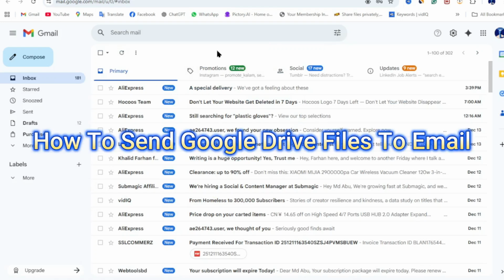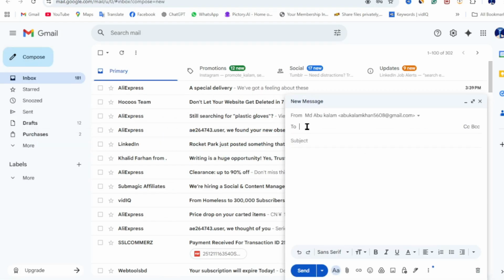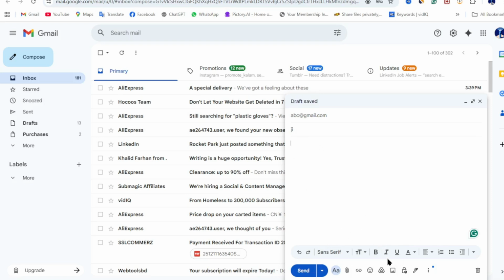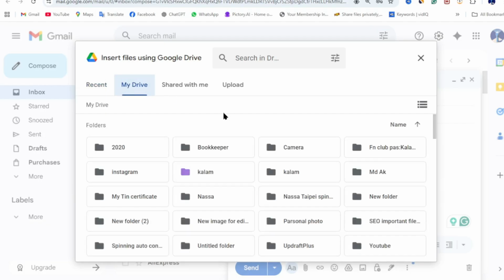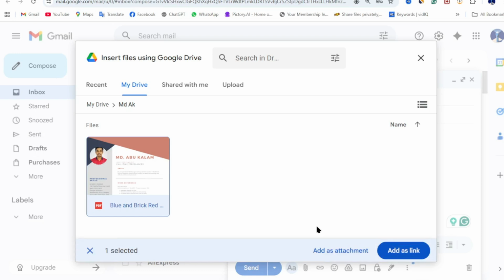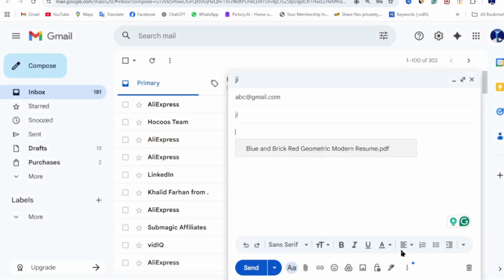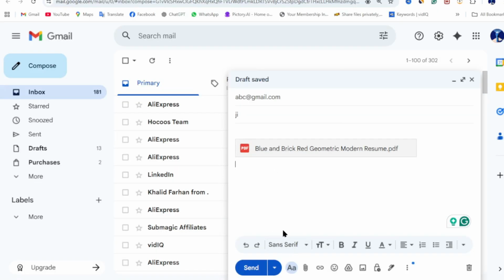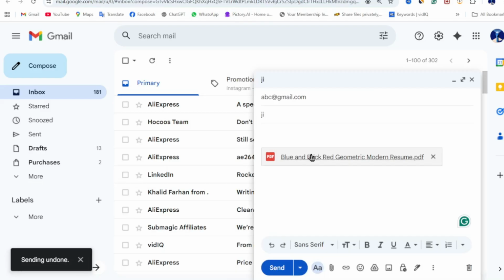How To Send Google Drive Files To Email – Best Working Trick!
Hello, In this video, I’ll show you How To Send Google Drive Files To Email – Best Working Trick! using a simple and reliable method that works every time. If you’re searching how to send Google Drive files to email, share Drive files via email, or send large files without downloading, this tutorial will guide you step by step.

Many users want to know how to send Google Drive files to email easily and fast, especially when email attachment size limits become a problem. That’s why this video explains the best working trick to send Google Drive files to email without errors or file size issues.

This guide also covers how to send Google Drive files to email from PC and mobile, whether you’re using Gmail or other email services. This Google Drive email sharing method works for documents, PDFs, photos, and videos.

If you’ve ever wondered how to send Google Drive files to email safely and professionally, this updated 2026 tutorial shows the simplest solution. By the end of the video, you’ll clearly understand How To Send Google Drive Files To Email – Best Working Trick! and share files in seconds.